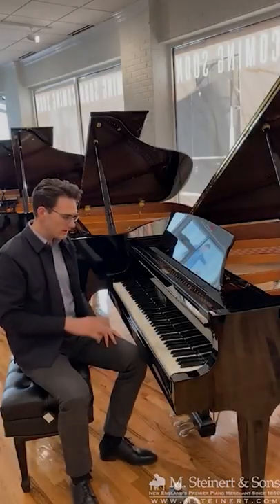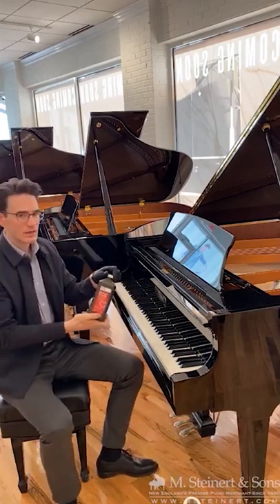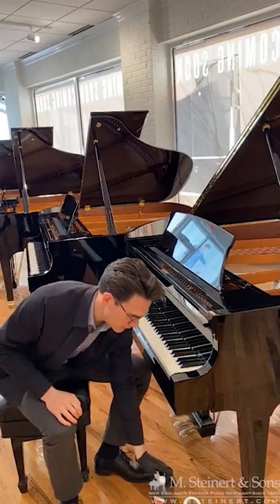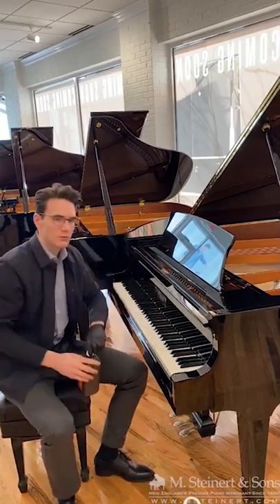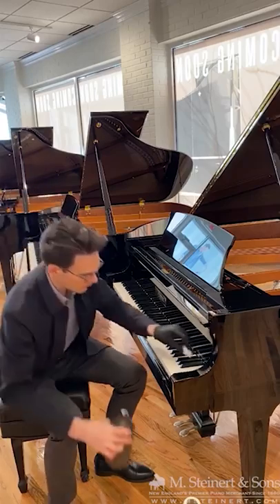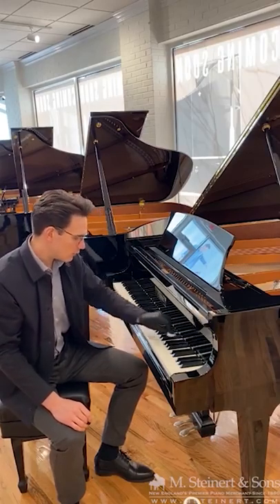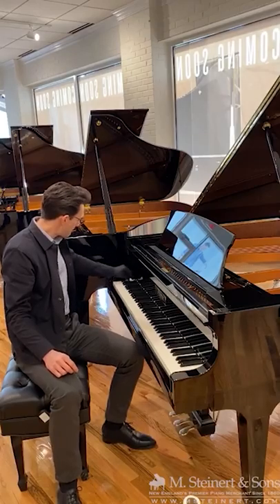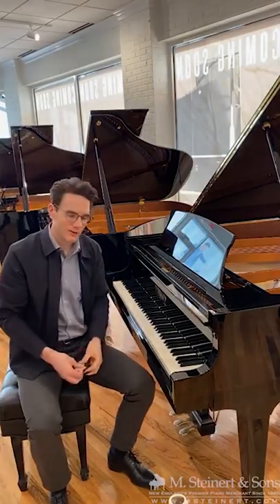Piano Bits: Cleaning & Disinfecting Piano Keys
M. Steinert & Sons